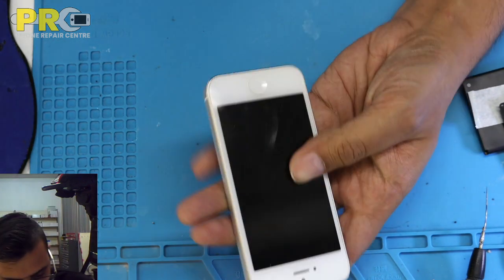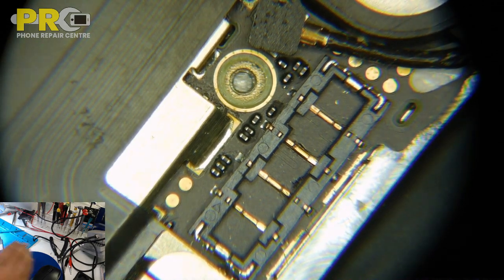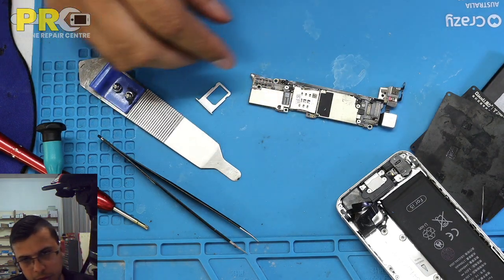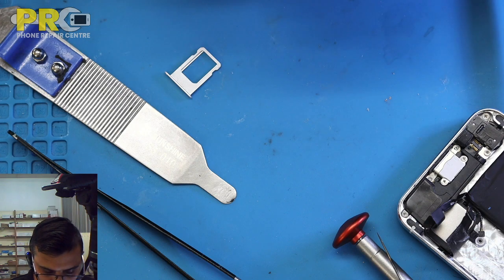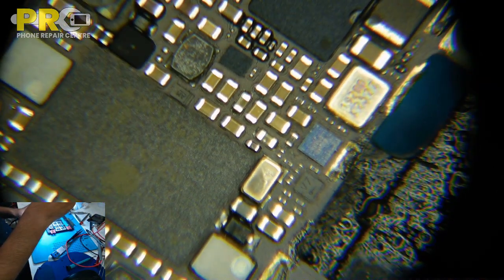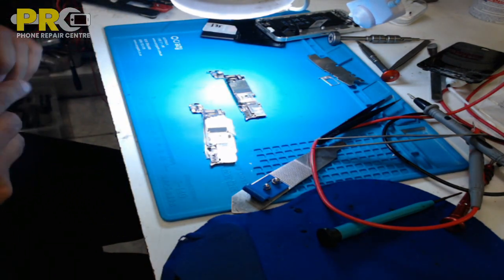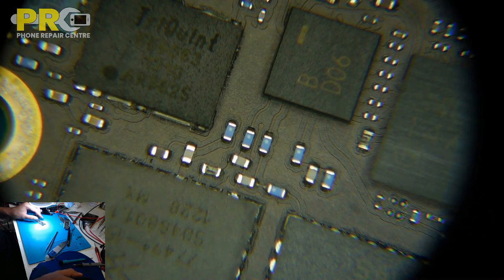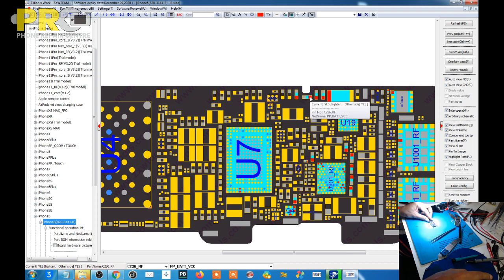iPhone 5 Restart on Logo when charger plug-in | Short on PP_BATT_VCC | Not detecting Battery | FIXED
Upon Testing the phone, Found PP_BATT_VCC Short on Phone.
It was simple but confusing to find the faulty CAP C236_RF

Hi !
My name is Bharat Dhingra.
Im Owner and Director of Phone Repair Centre in NSW SYDNEY Australia.
I do Mobile Phone Repair from long time now.
In my videos, I am not teaching anyone anything, I am just sharing the ideas and techniques which I use at my desk.